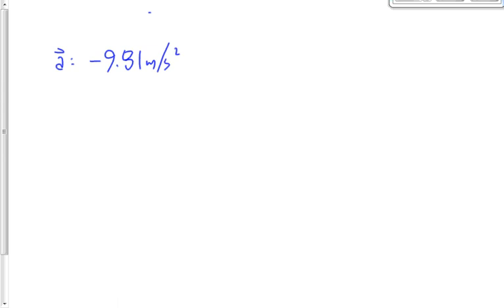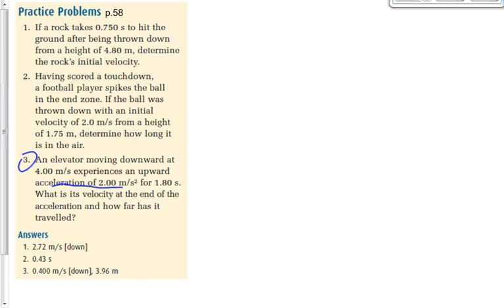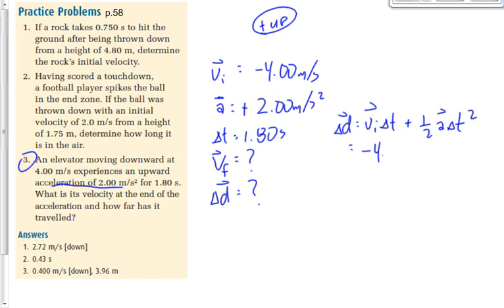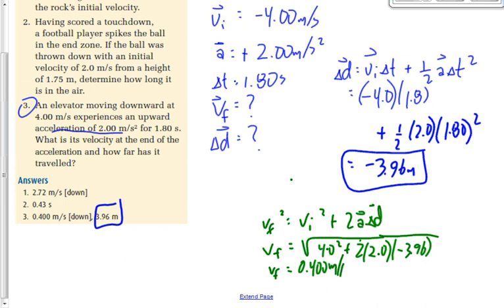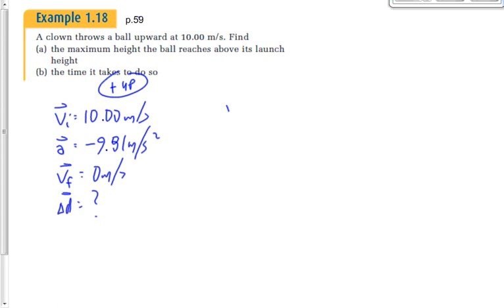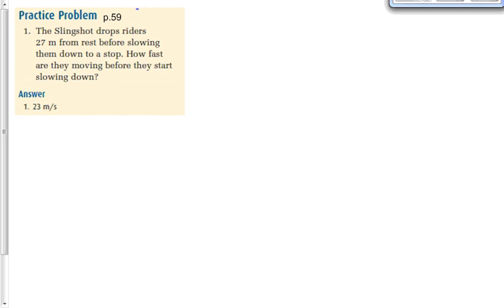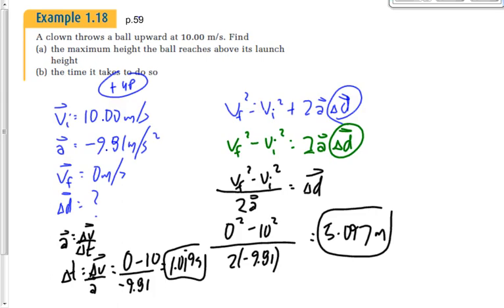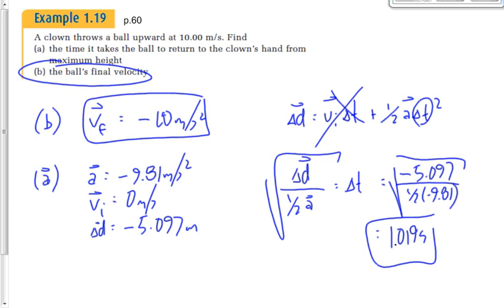(116-14S) More Gravitational Acceleration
Continuation of acceleration due to gravity problems.